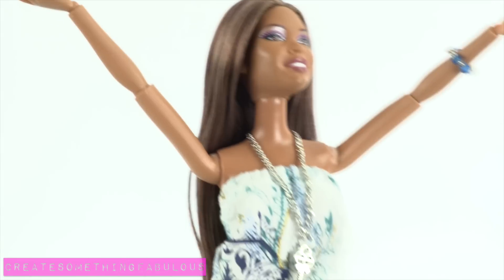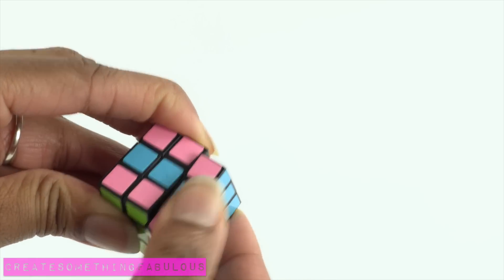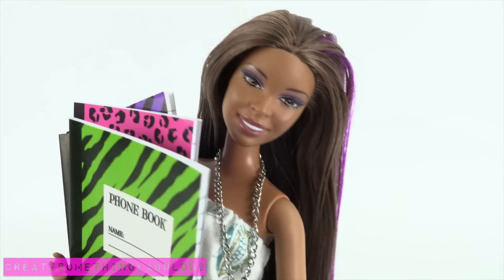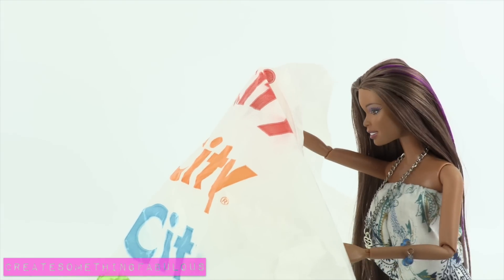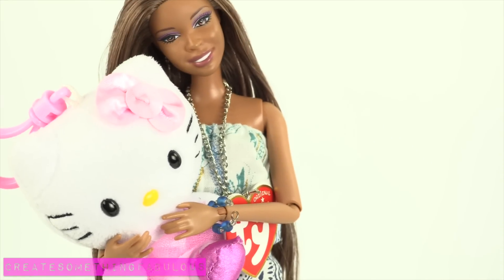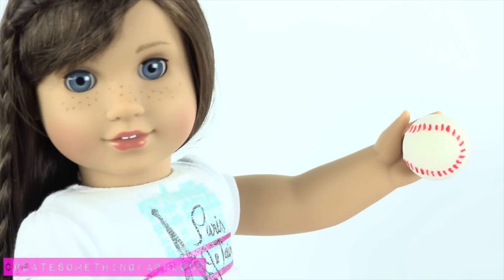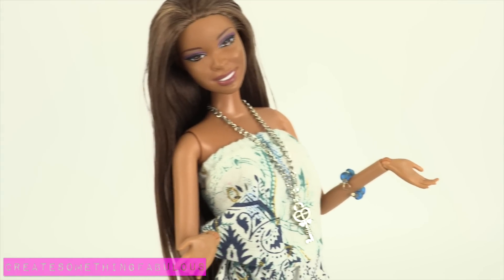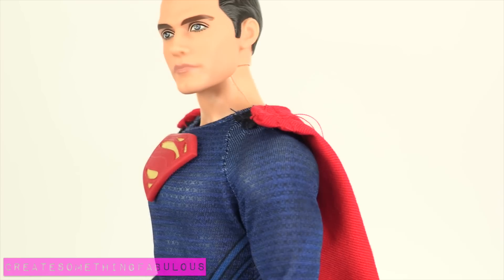Party City Fun Finds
... These Fun Finds are perfect for any Doll Collector!